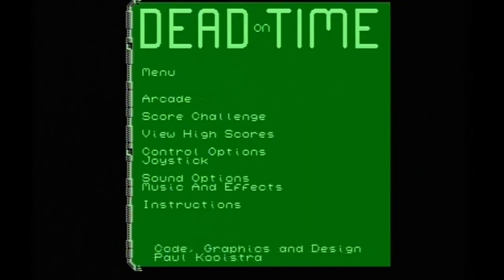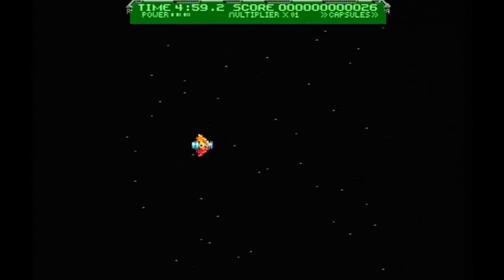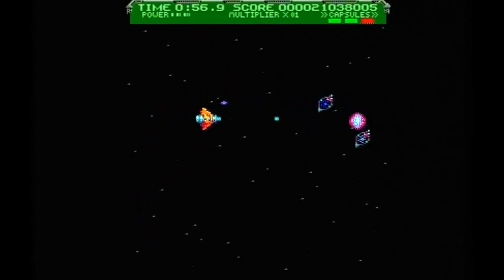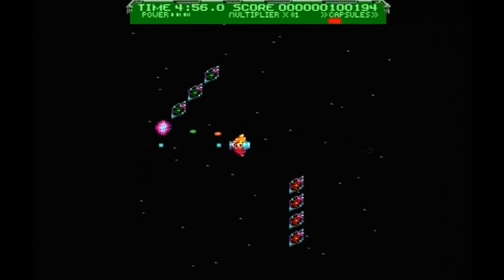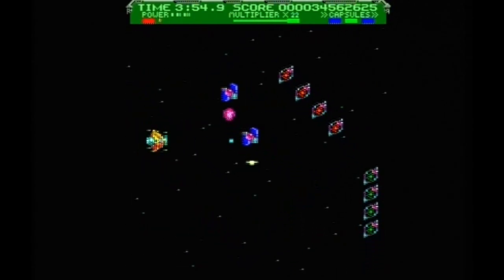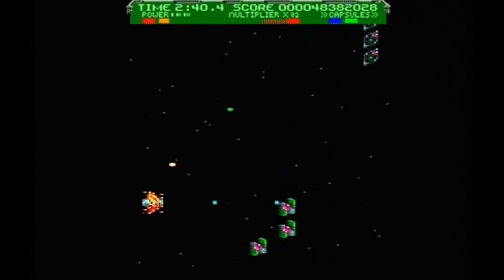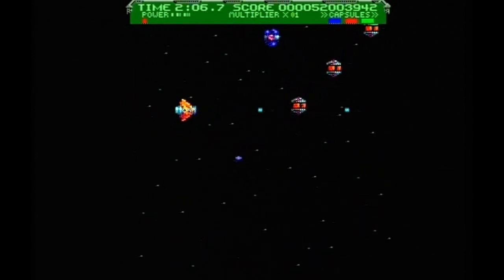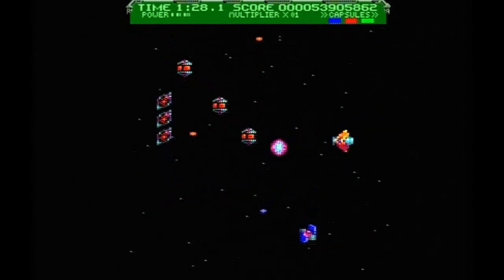LET'S PLAY: DEAD ON TIME (AMSTRAD CPC - With Commentary)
Hi everyone and welcome to another "Let's Play" game review.
This edition I'm going to play "Dead on Time" on the Amstrad CPC with full commentary.

I hope all you game fans enjoy this upload especially enough to subscribe if you haven't already and if you'd like to support my channel then please consider a small donation to my channel as this will help me to keep up the video uploads and the channel growing without adverts spoiling your viewing (Paypal